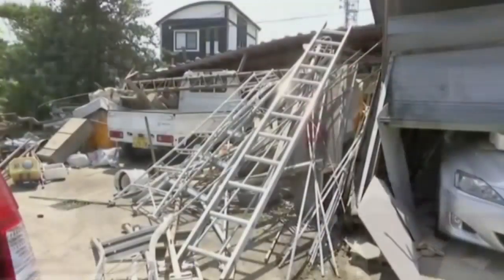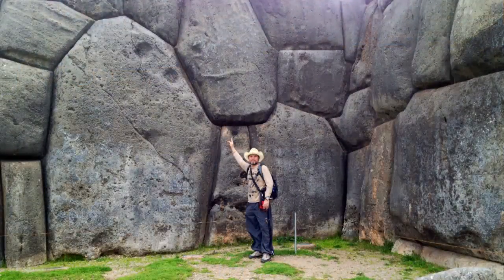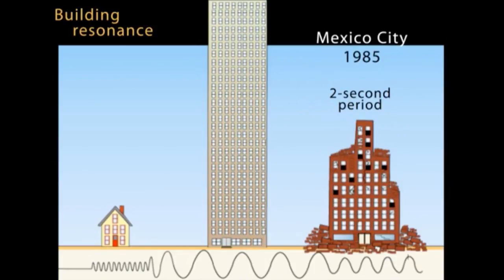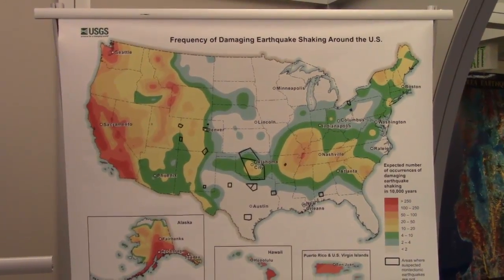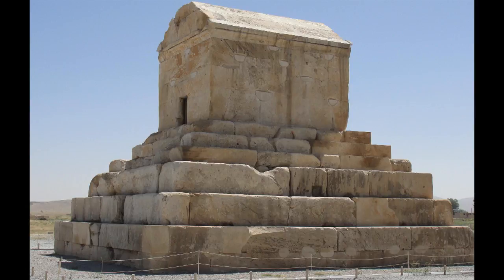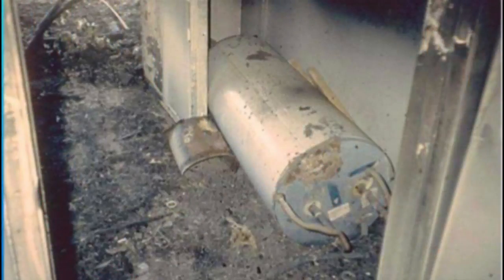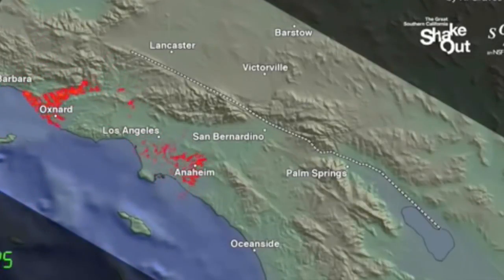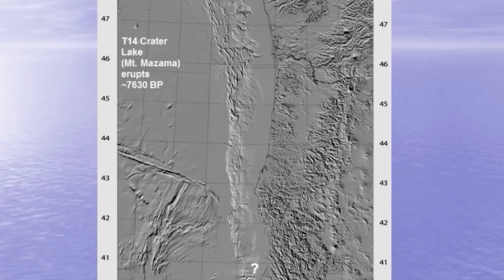64) Earthquake Protection and Mitigation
When prediction is uncertain and potentially socially disruptive, it may be best to locate areas at risk, and zone for building codes that can reduce damage by not having weak levels, damping the building's response, or reducing the amount of energy entering the buildings.